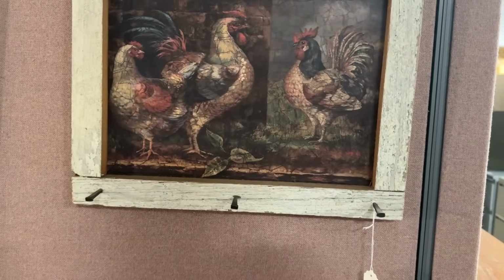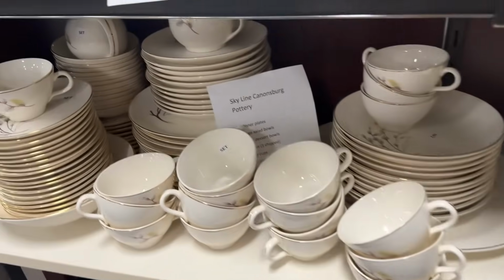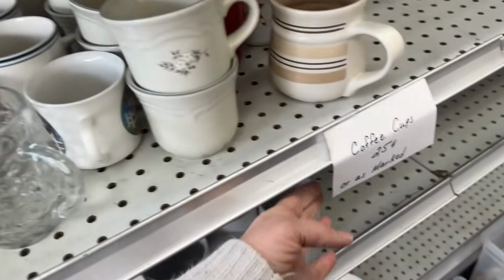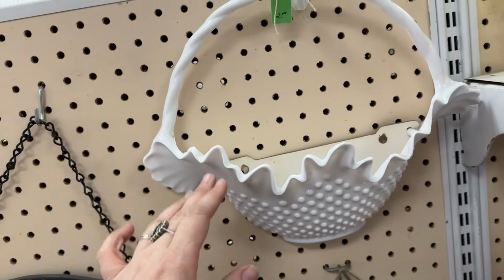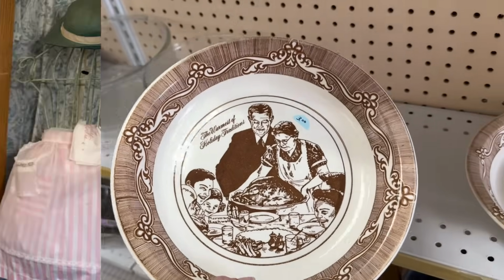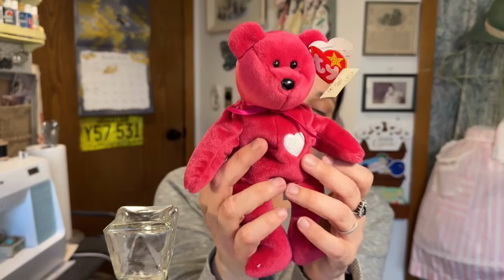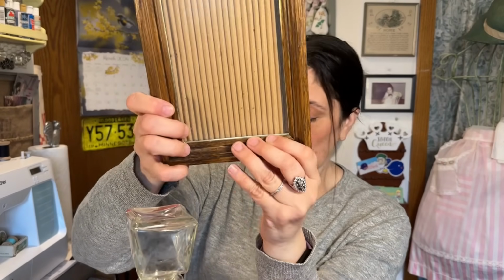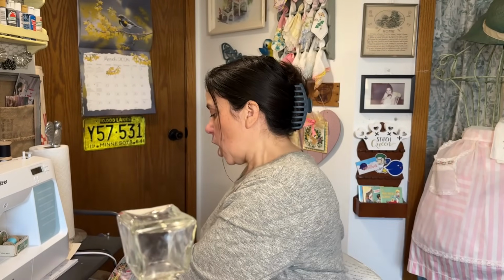I THRIFTED ALL DAY! HOME DECOR & RESALE THRIFTING 2024 #14 & My Haul!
In I THRIFTED ALL DAY! HOME DECOR & RESALE THRIFTING 2024 #14 & My Haul!, thrift with me for antique & cottage-style decor for my home, vintage, and items to resell to support my thrifting habit!

My New cross stitch YouTube Flosstube Channel!

MY DIY CHANNEL!